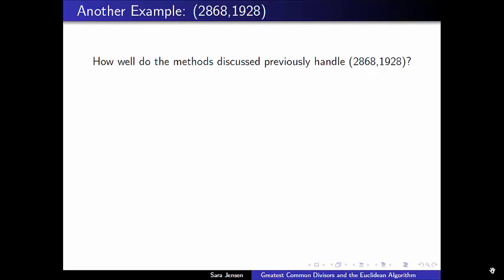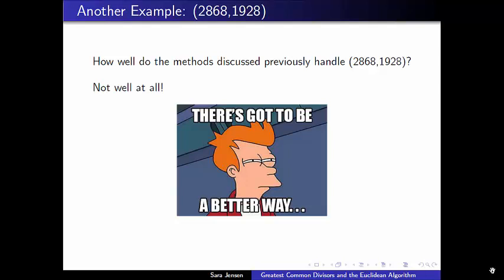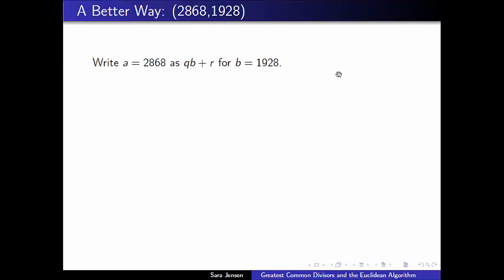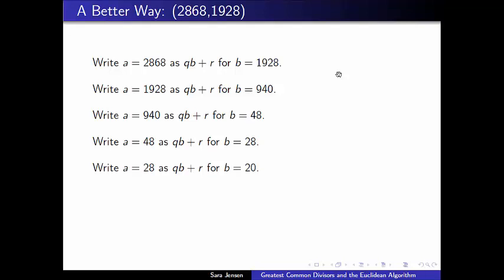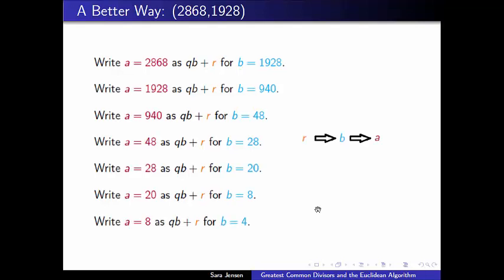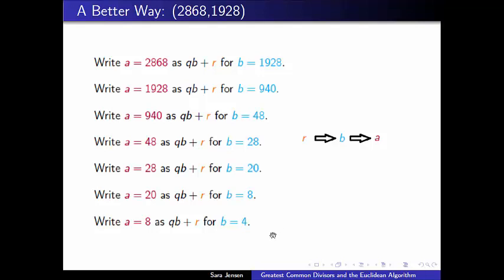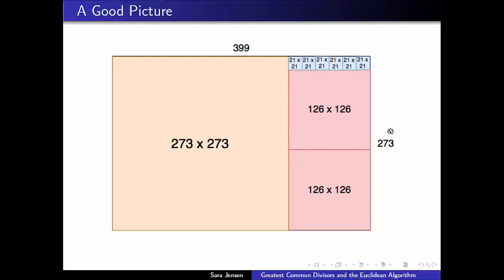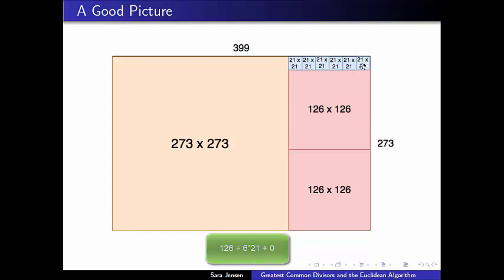Greatest Common Divisors and Euclidean Algorithm - 2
A video showing the Euclidean algorithm, discussing when it terminates, and giving a visualization of the process.